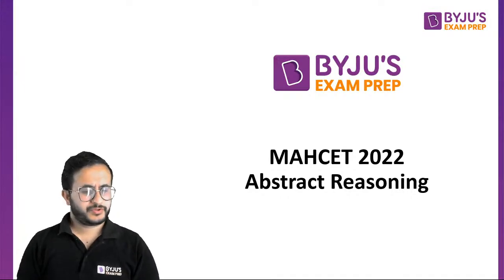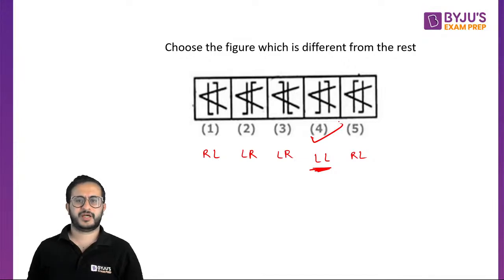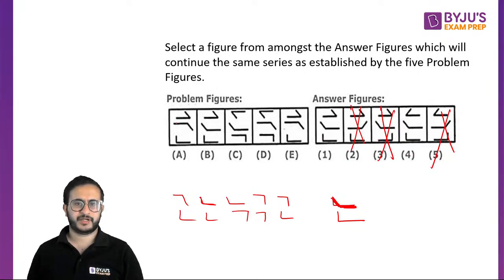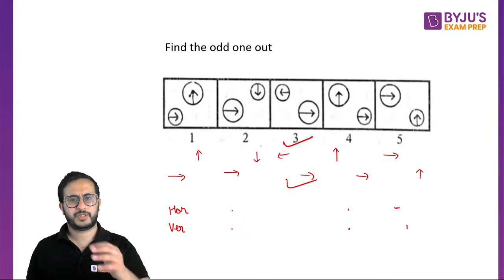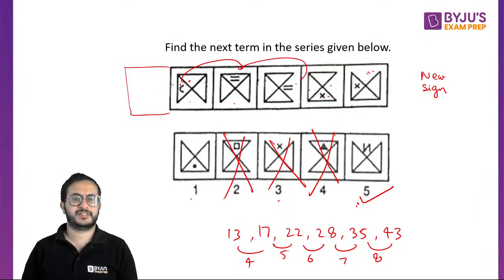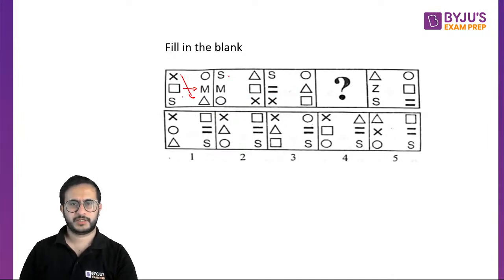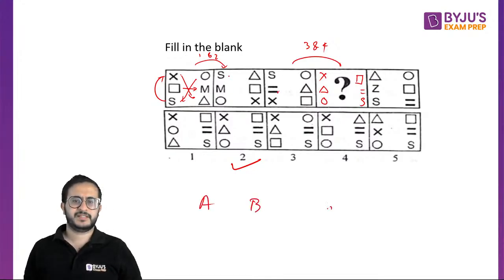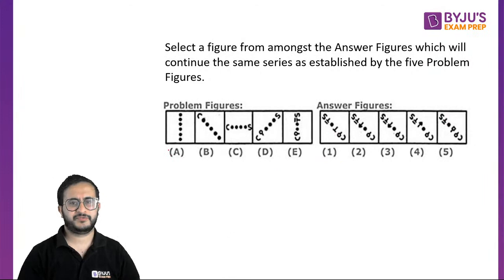MAH MBA CET Abstract Reasoning | Part 5 | MAHCET MBA 2025 | BYJU'S MBA CET 2025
🎯 MAH MBA CET 2025 preparation in full swing? Let’s tackle one of the trickiest parts — Abstract Reasoning! MAHCET MBA 2025 is just around the corner. But the MH CET aspirants have started their MAH CET MBA preparation. Abstract Reasoning plays an important role in CET MBA reasoning section. BYJU'S MBA CET expert is going to take the topics of abstract reasoning and decode all the key rules that will help the aspirants to crack the MHCET MBA 2025 exam. Topper would cover areas like: